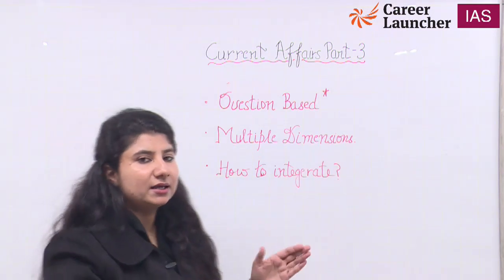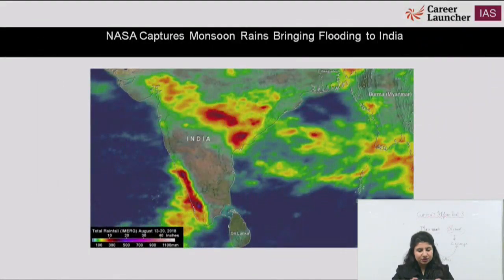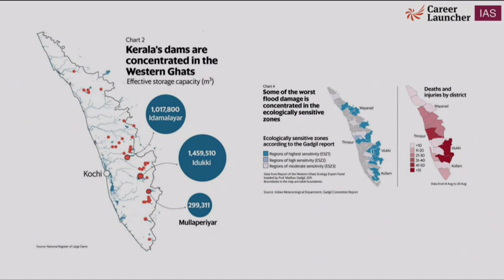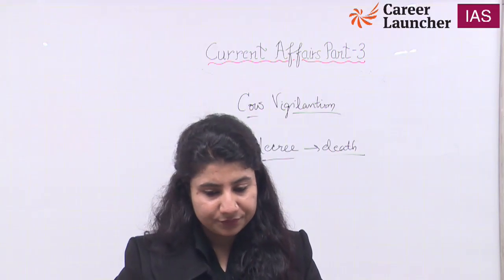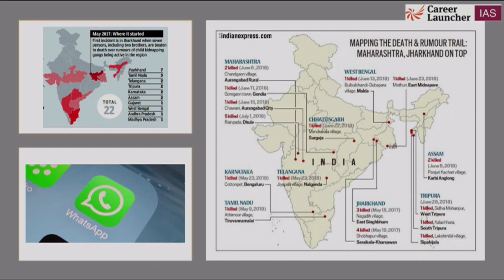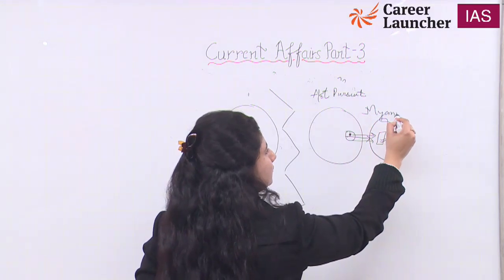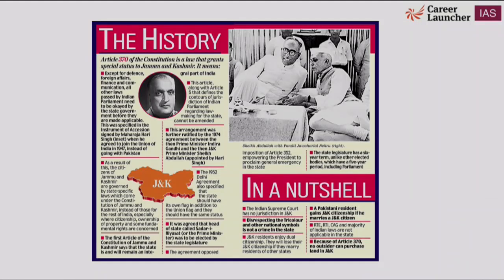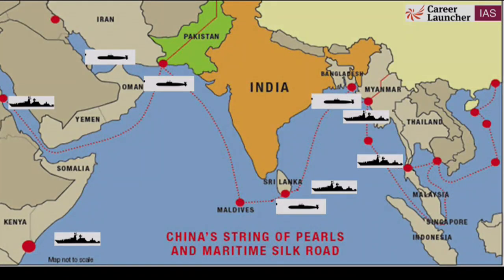Current Affairs Part 3 II Career Launcher II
Hello aspirants, here we come with the most crisp Current Affairs video by Ms.Sherry A Singh.This series will cover every important news from Newspapers,PIB,PTI etc. Also, an insight will be given as to how solve questions(Pre+Mains) by interlinking the static part with the current affairs part.

Career Launcher is Asia's leading education services company offering test preparation (for exams like MBA/CAT, CLAT/Law, CSAT/Civil services, Engg/IIT JEE, BBA, SAT, HM, CPT etc). Since its inception, CL has established itself in the field of test-prep, enabling thousands of individuals to realize their potential and make their career dreams come true.